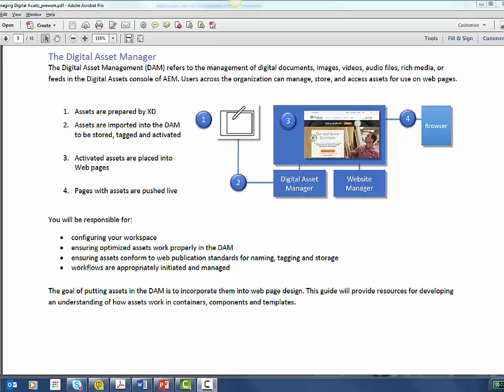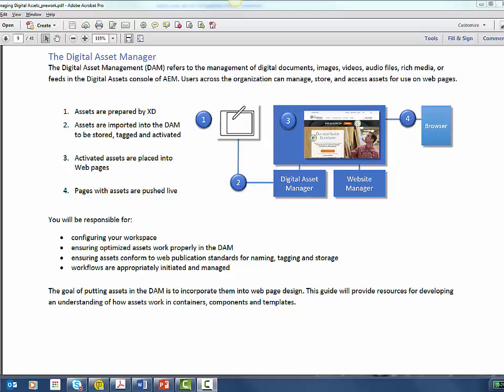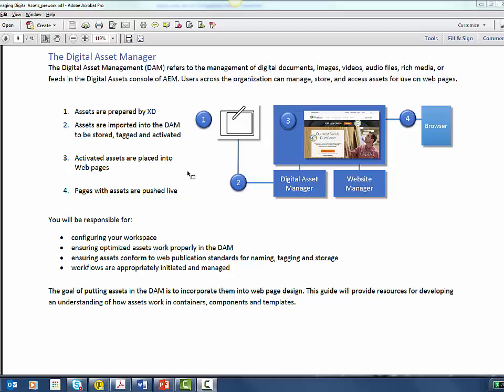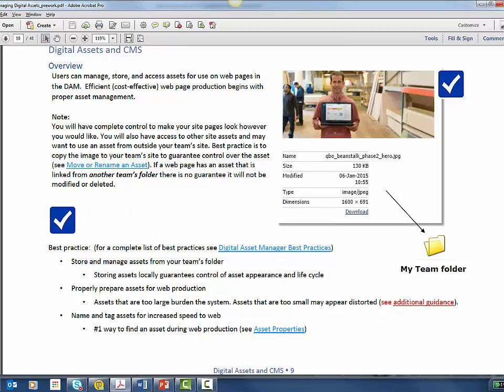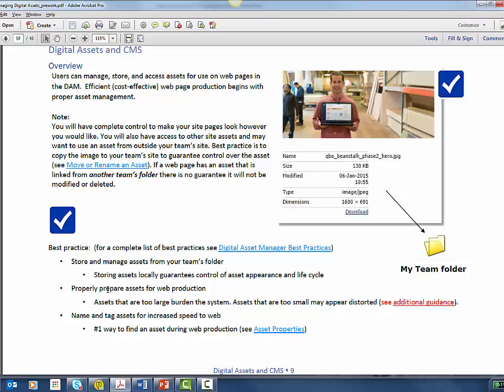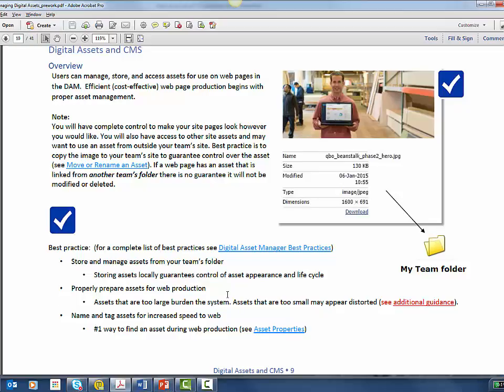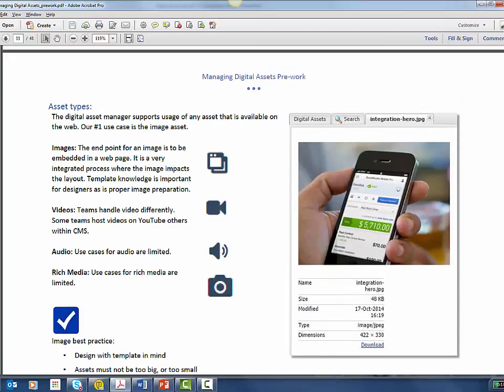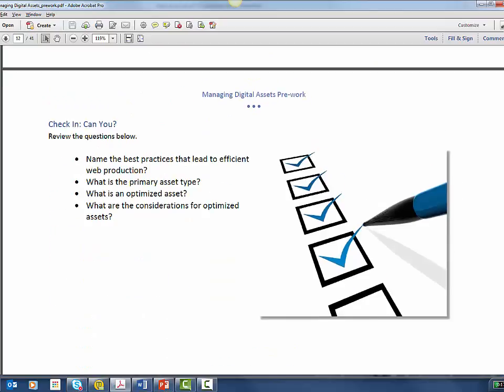Module 1 DAM